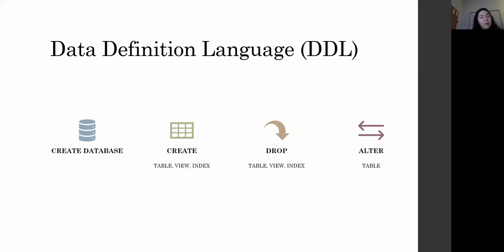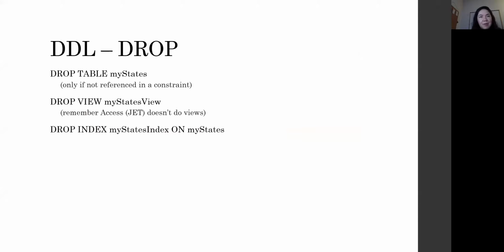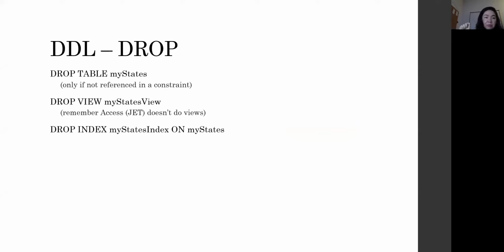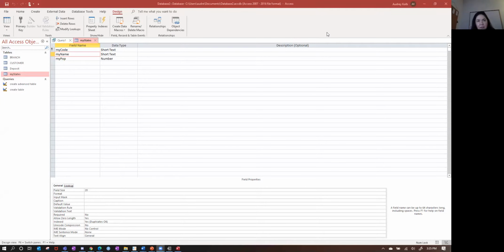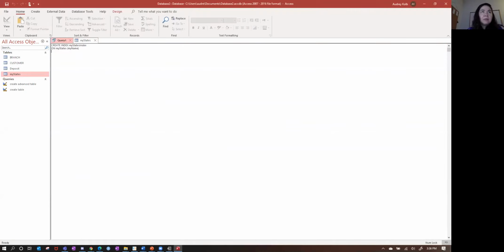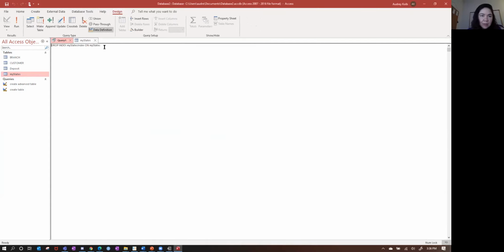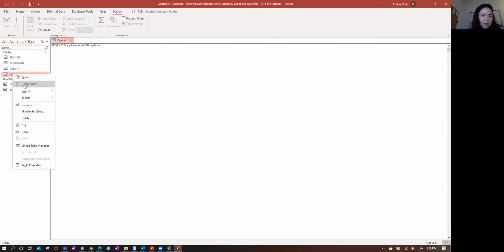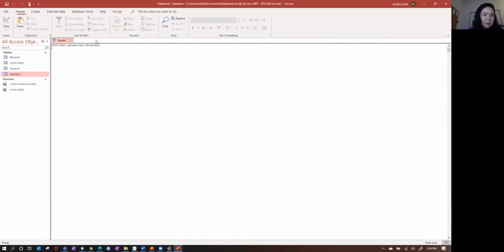W05 08 drop it like its hot